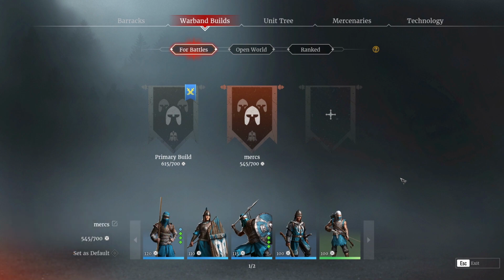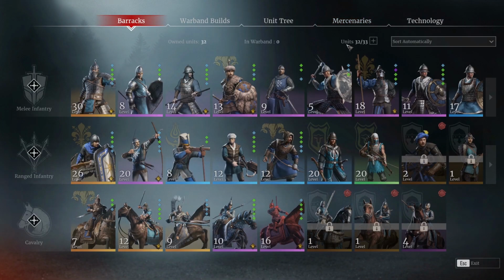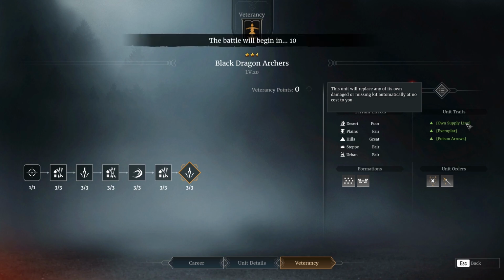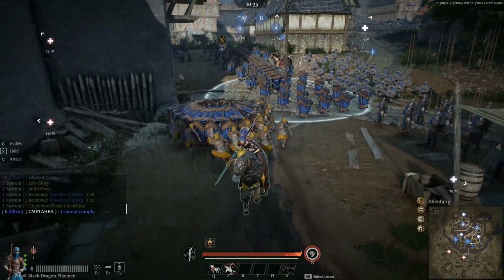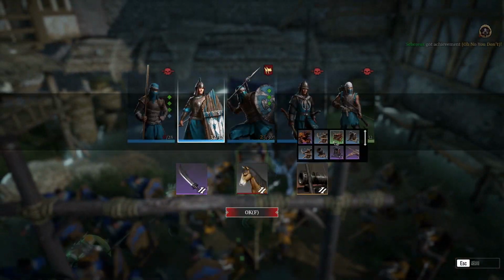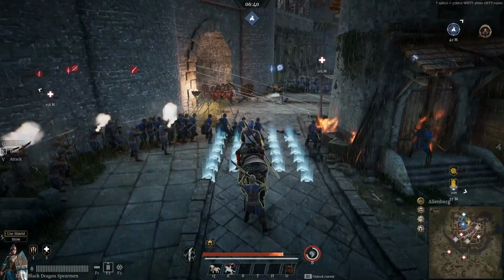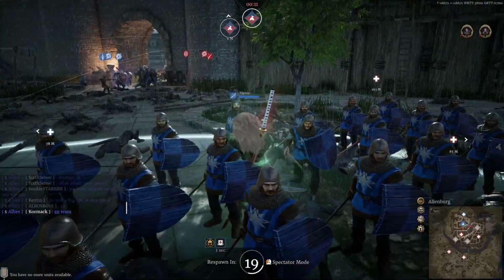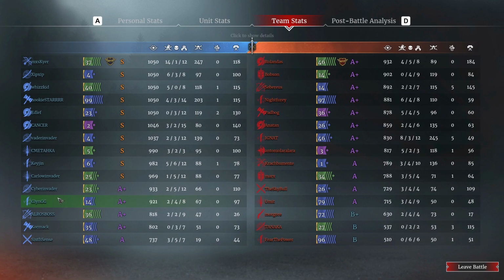Conquerors Blade Mercenary Army Siege Battle Gameplay!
Ever wondered what a full mercenary army would do in a siege battle in Conquerors Blade? Wonder no more as I take all of the Black Dragon mercenary units into battle and see how they do!

IF YOU MAKE ANY CONQUERORS BLADE PURCHASES - PLEASE USE MY CODE GlynGG